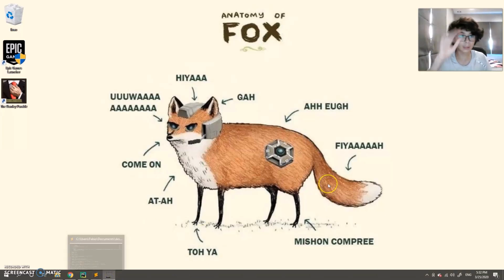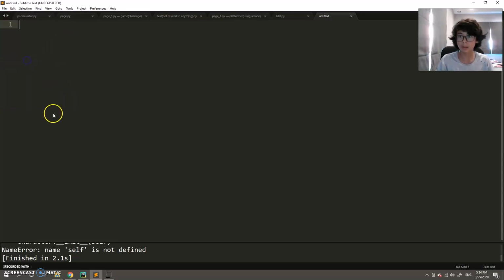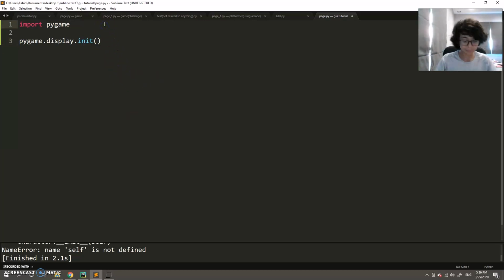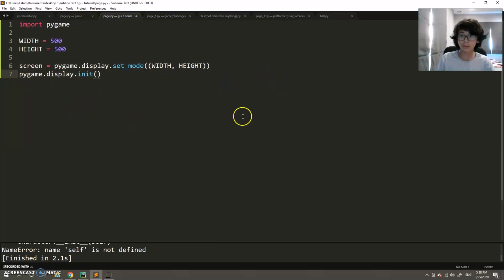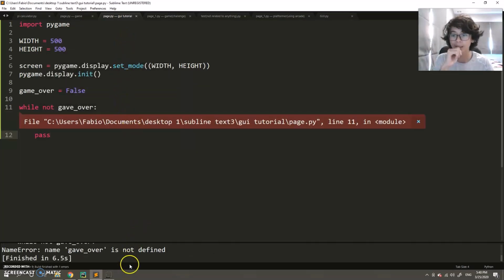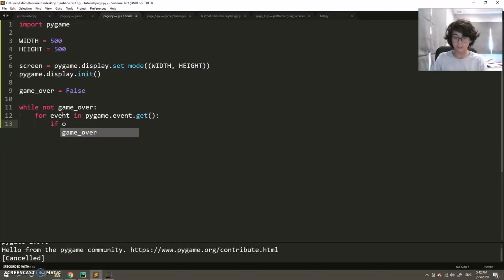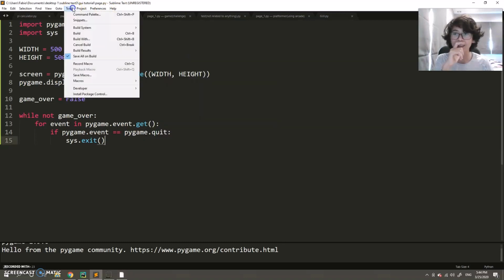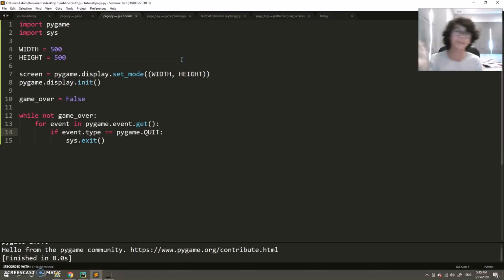GUI tutorial using pygame library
This is a very simple tutorial making a GUI using the pygame library in python, just saying that I am not that good at coding so if you have any suggestions I would gladly read them!